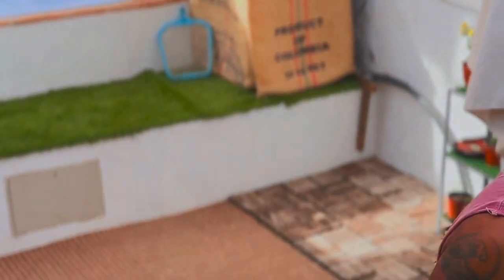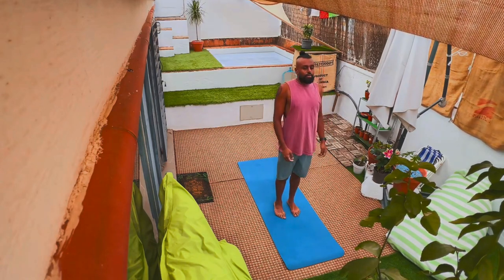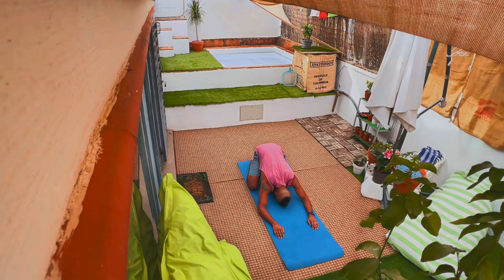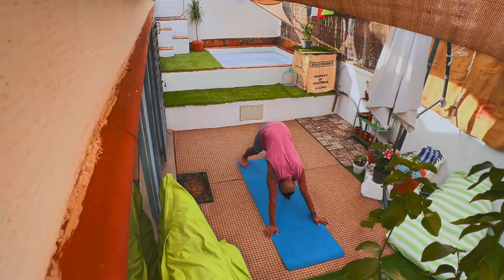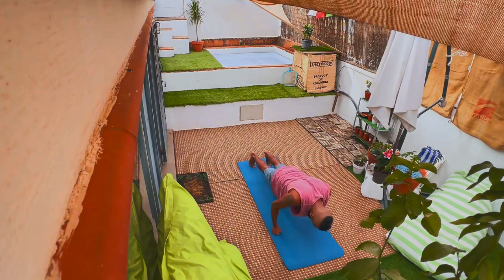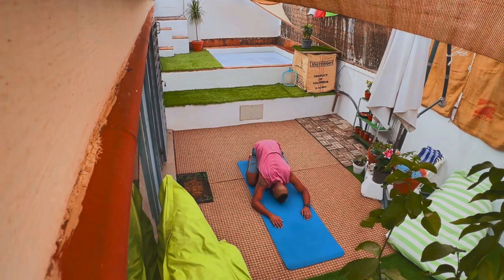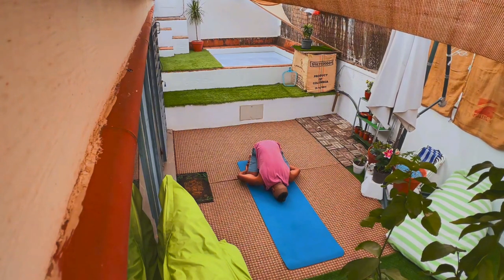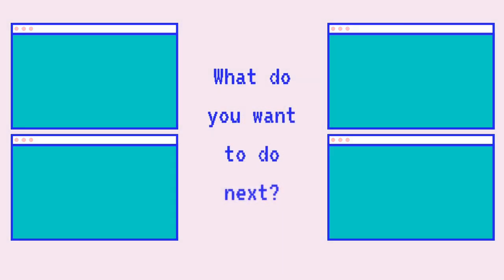15 minute Yoga // 8 Sun Salutations // Flow State Break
*Designed to help you focus.*

// GEAR
This Keyboard goes CLICK CLICK CLICK!
Ergonomics for nomads & home offices

Welcome to Flow State, a podcast designed to help you focus - now on Youtube!